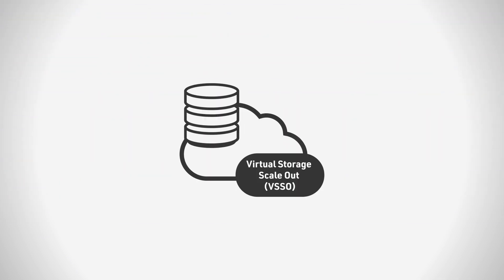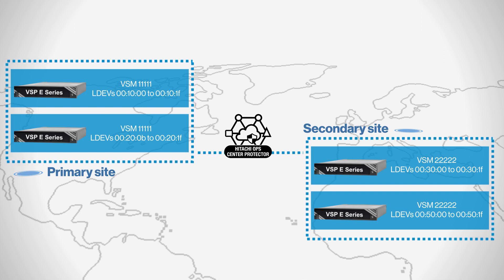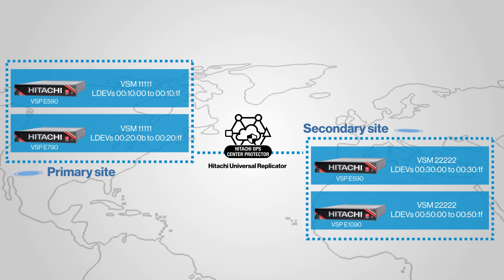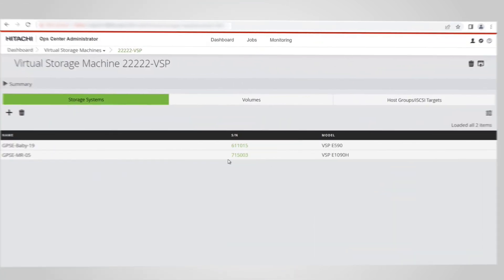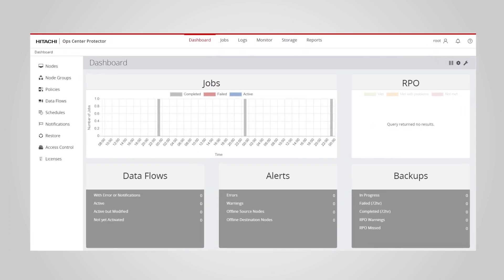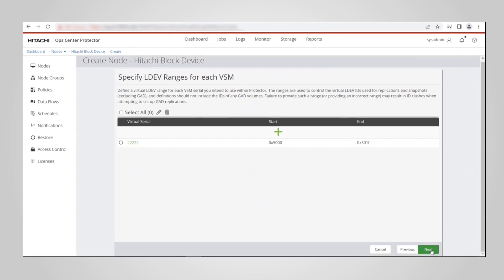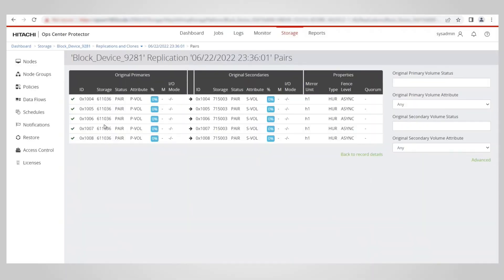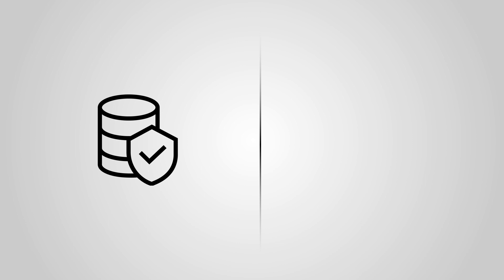Data Protection with Virtual Storage Scale Out using Hitachi Ops Center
In this video, we use a real- life example to show how Virtual Storage Scale Out (VSSO) supports Data Protection using Hitachi Universal Replicator and Hitachi Ops Center Protector. Using Hitachi Ops Center along with VSSO provides a simple way to approach Data Protection to successfully safeguard data from corruption, compromise, data loss or any disaster.